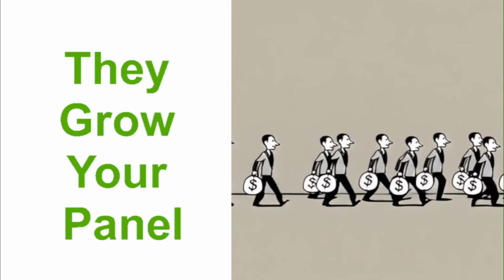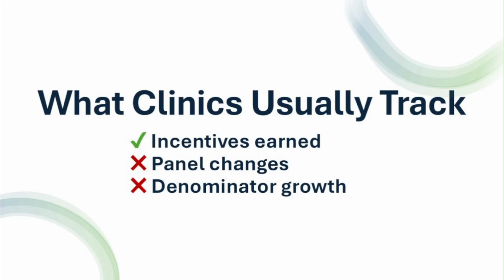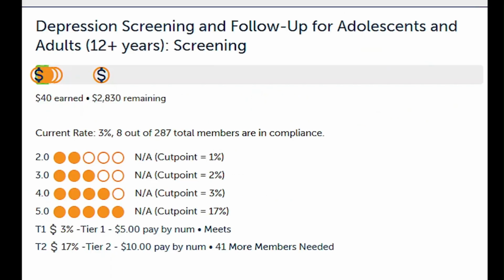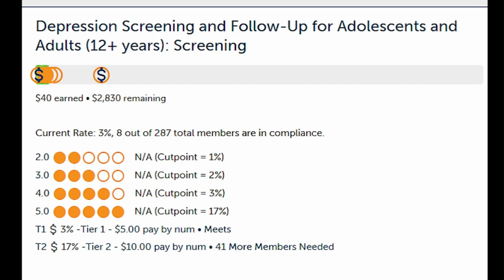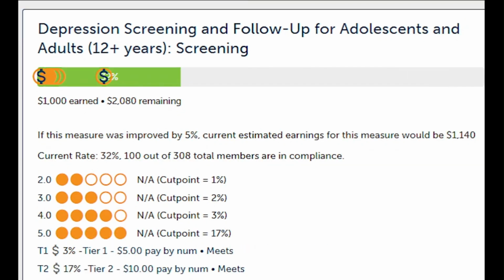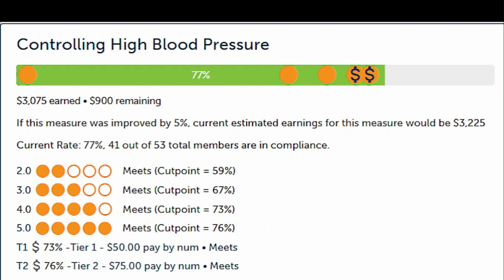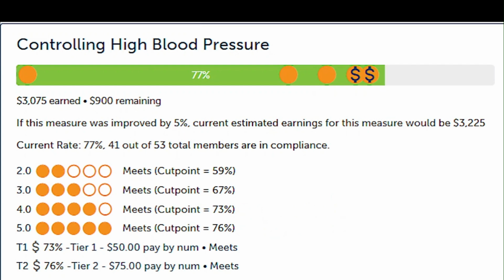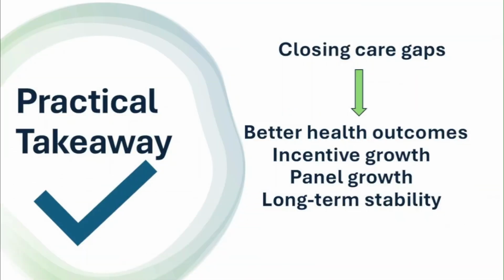Your Care Gap Score Determines How Many Patients You Get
Most clinics think closing care gaps only impacts incentive payments.
But what many clinics miss is that closing care gaps can also increase panel size — meaning insurance may assign more patients to your clinic over time.

In this video, I explain the direct link between care gap performance and panel size using a real primary care example. You’ll see how improving performance on a quality measure not only increased incentive revenue, but also led to more patients being attributed to the clinic.

This session is especially relevant for primary care clinics, practice managers, and quality teams working in value-based care programs.

What you’ll learn in this video:

✅ What panel size actually means for primary care clinics
✅ Why clinics should track more than just incentive dollars
✅ How closing care gaps can lead to increased patient attribution
✅ Why insurers assign more members to high-performing clinics
✅ How care gaps impact long-term clinic stability

⏱️ Timestamps
0:00 Care Gaps vs Panel Size
0:57 What Is My Clinic’s Panel Size
1:55 What Clinics Should Track for Value-Based Performance
2:50 How a Clinic Increased Panel by Closing Care Gaps
5:41 Why More Patients Are Assigned After Care Gaps Close
6:46 Key Takeaway: Long-Term Clinic Stability

📊 This channel is dedicated to helping clinics close care gaps, understand payer behavior, and maximize value-based care incentives using real-world examples.

Care gap auditing
Panel size & patient attribution
Value-based care incentives
Payer quality programs